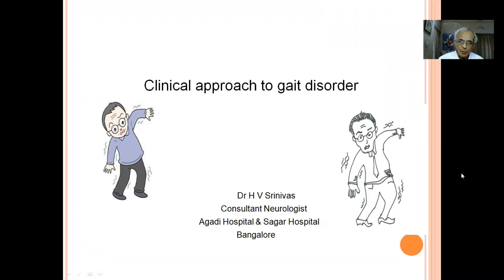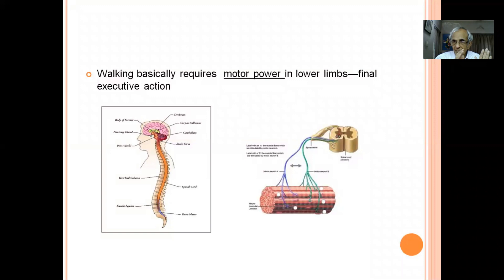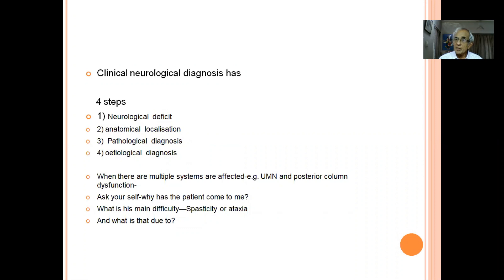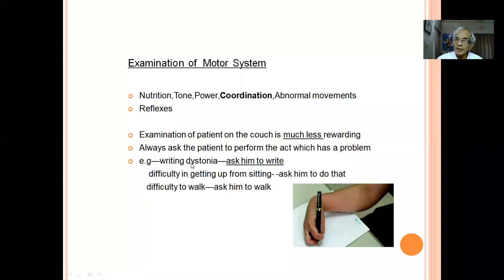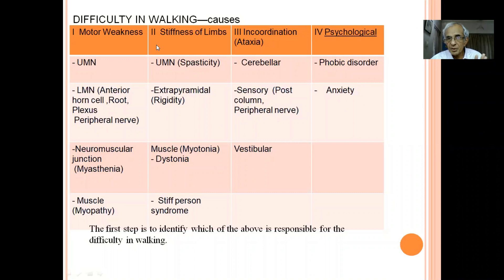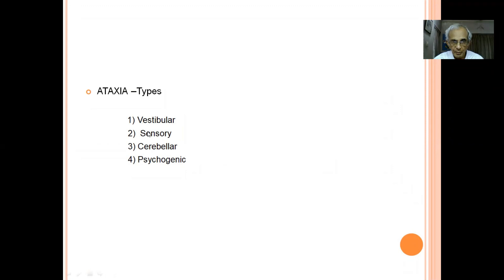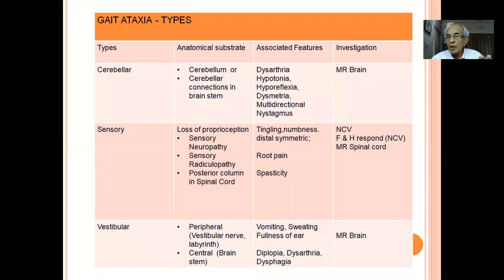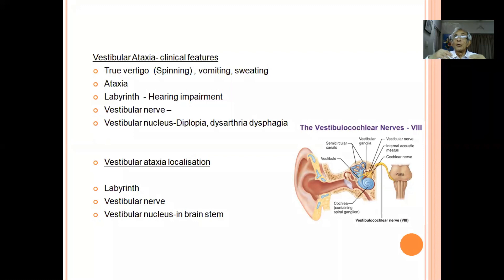Clinical approach to gait imbalance and vertigo